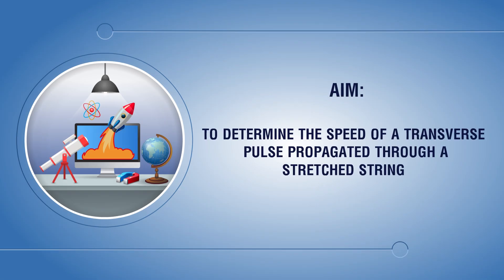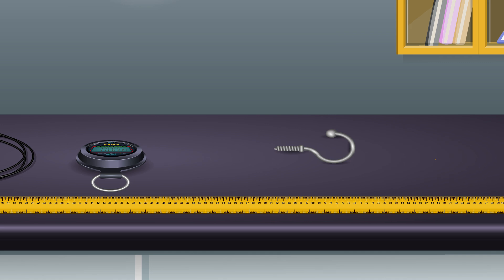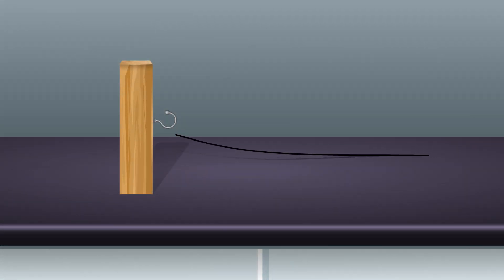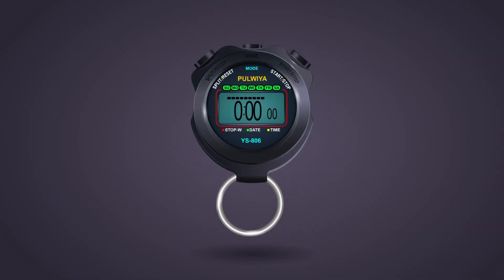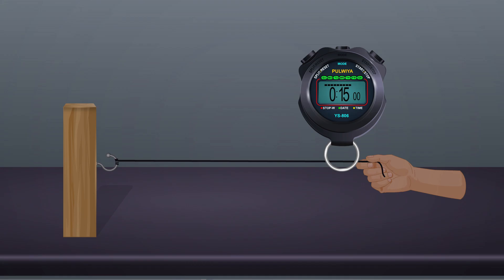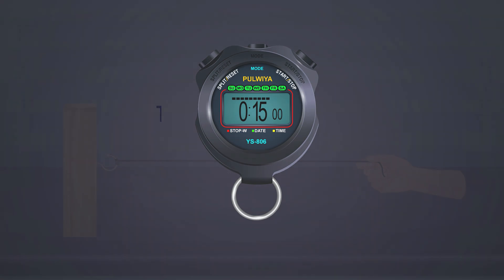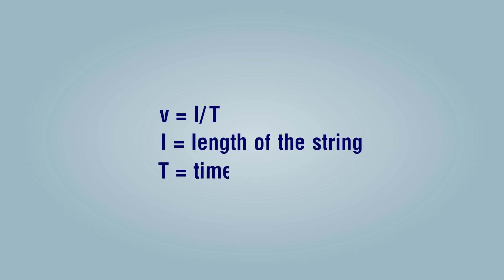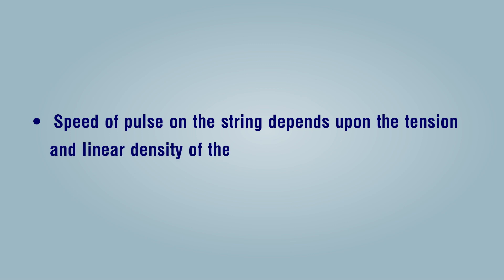Velocity of a Pulse Propagated Through a Slinky